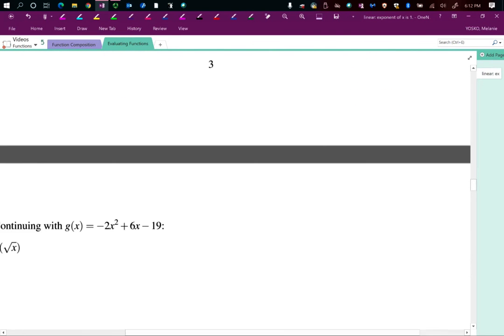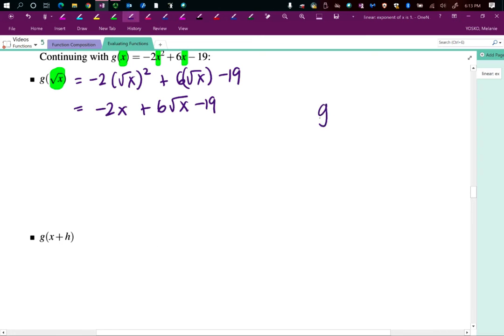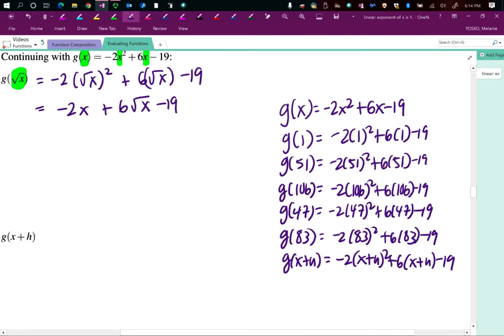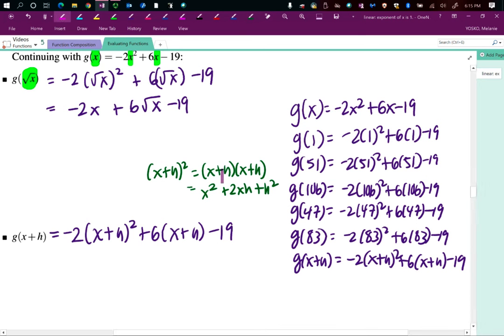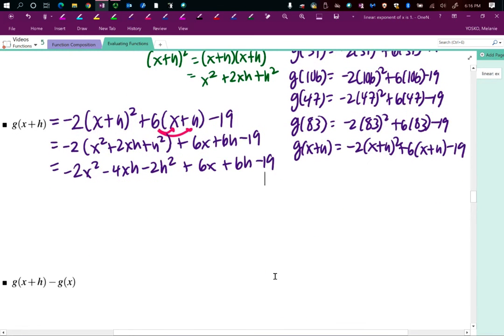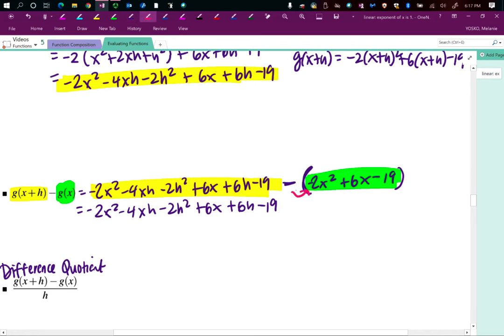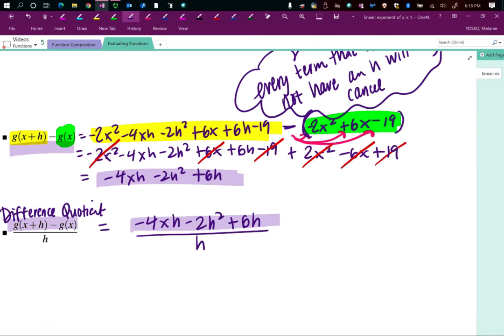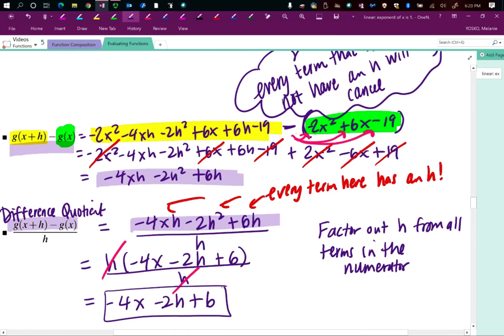Evaluate a quadratic function: Part II (includes difference quotient)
Evaluate a quadratic function: variables, other functions, and the difference quotient. This video is Part II.